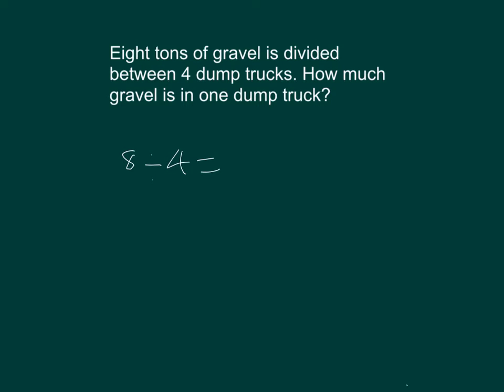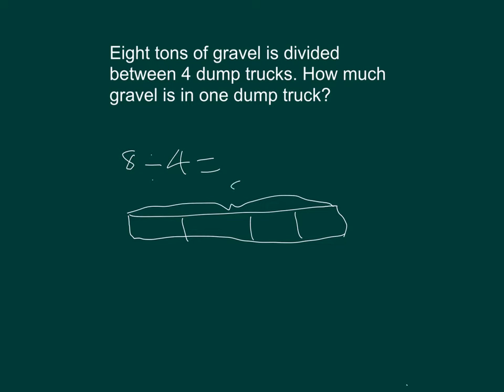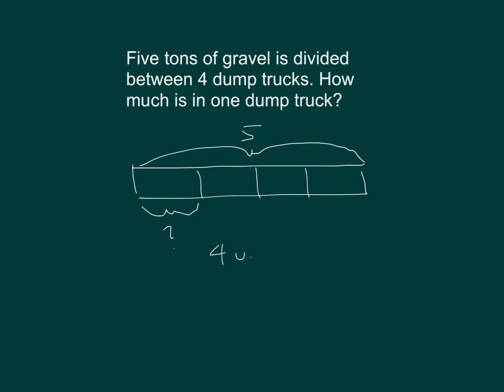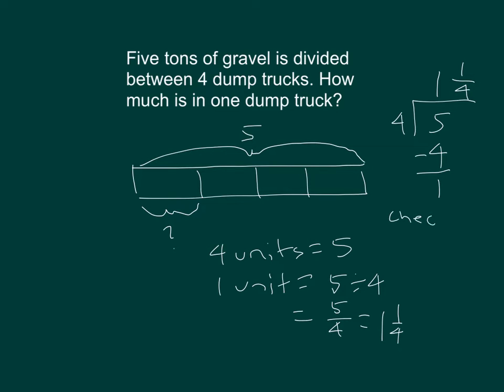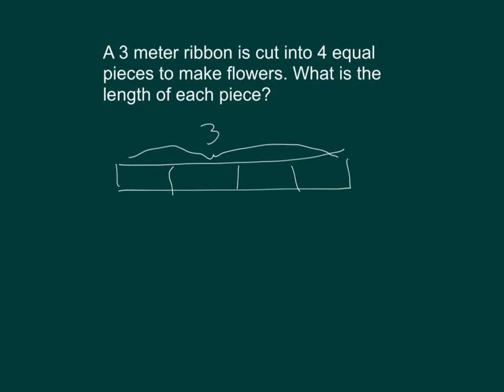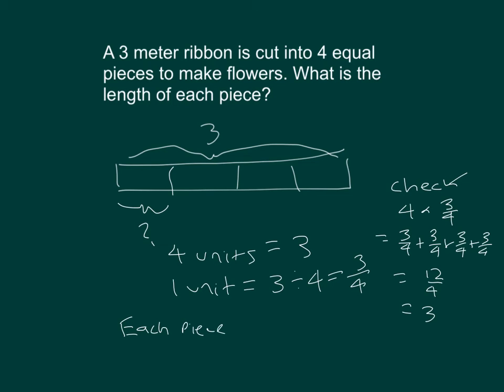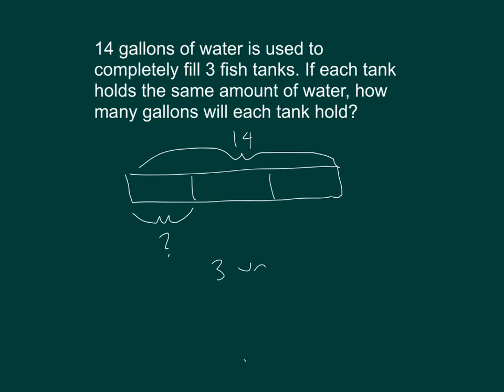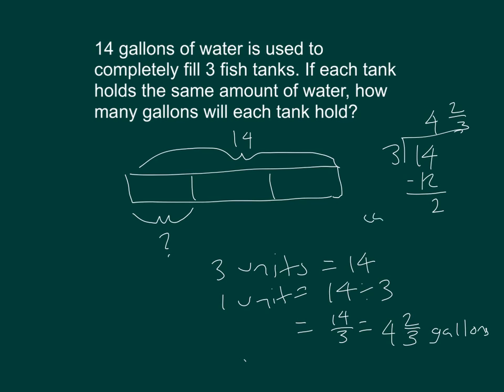Engage NY Grade 5 Module 4 Lesson 4